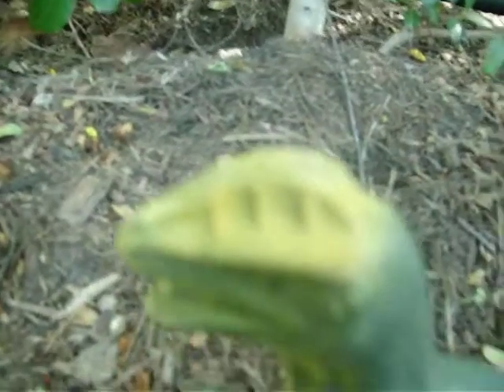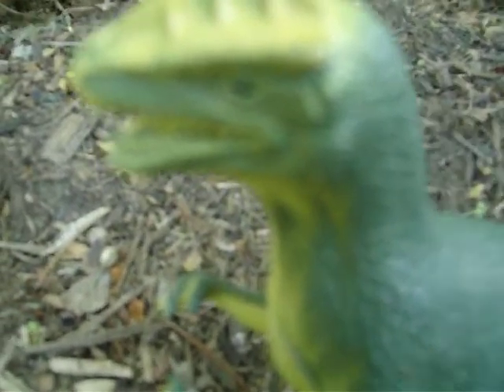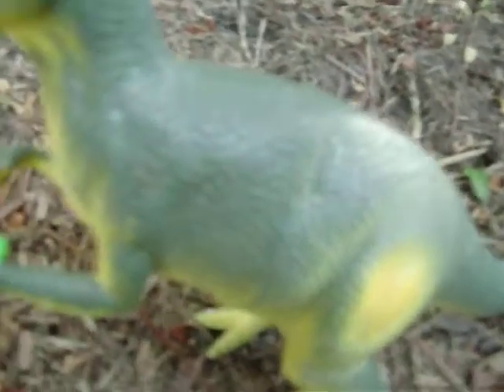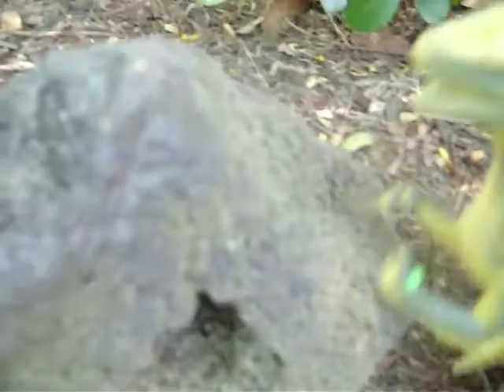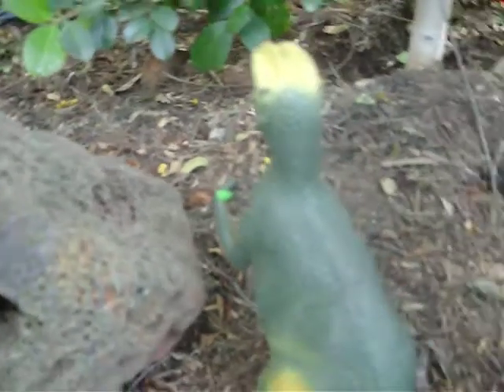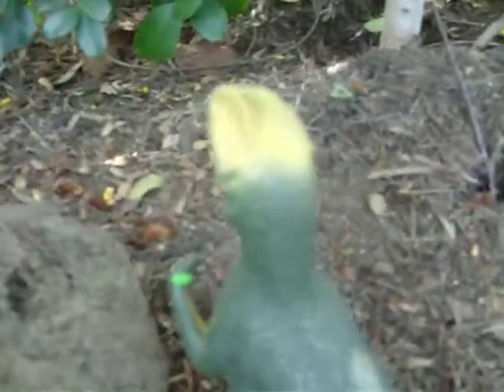The Mesozoic Era episode 1 part 4 of 8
During the Early Jurassic with the rivals of the dinosaurs (like Stagonolepis and Planochephalosaurus) extinct, the dinosaurs could take over the world. And animals like Dilophasaurus at 6 metres long were obvious examples. One of the favorite prey of Dilophasaurus was Scutellosaurus.It was the first true armored dinosaur.